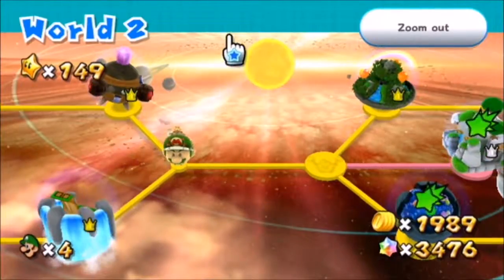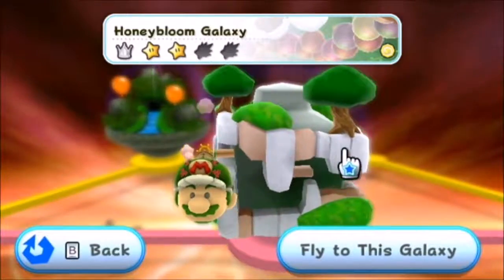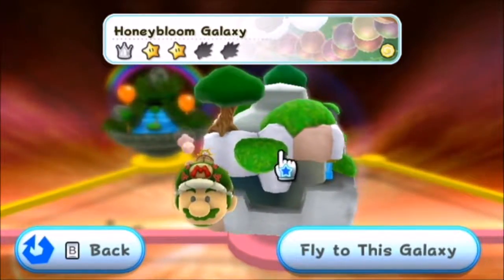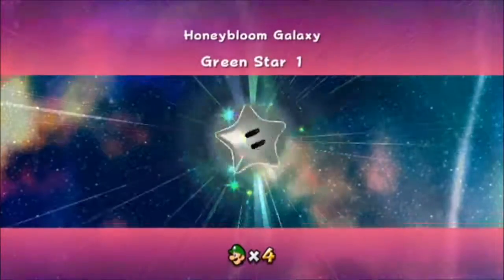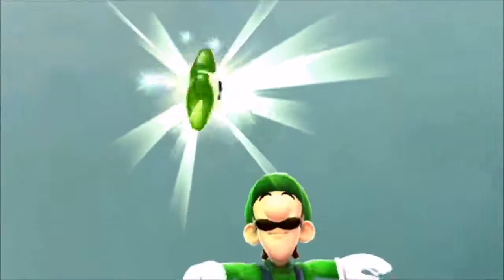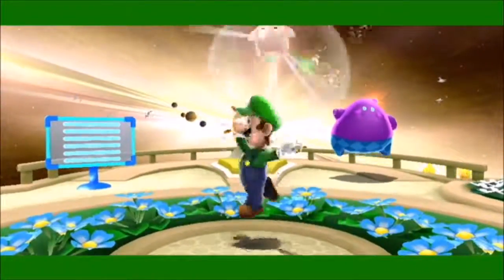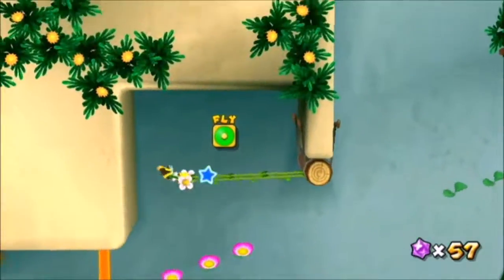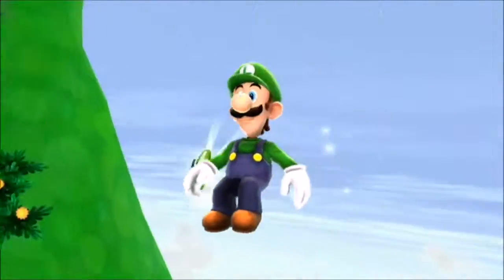Let's Play Super Mario Galaxy 2 (Green Stars) - Part 16: Honeybloom Galaxy [720p60]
pure sweg 8/8